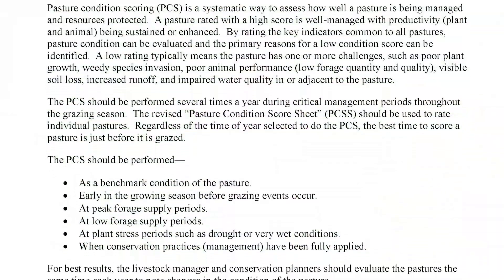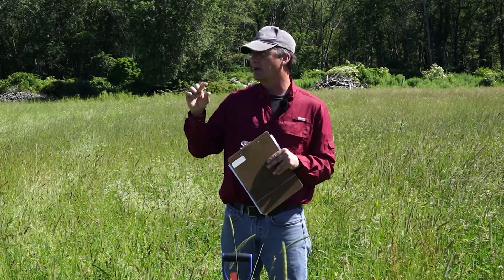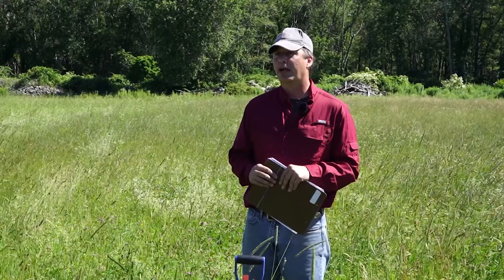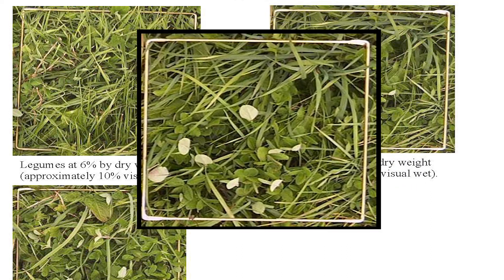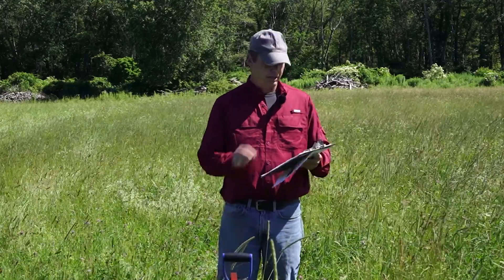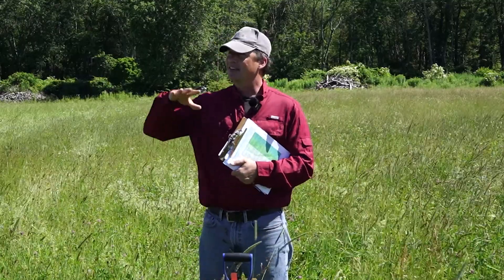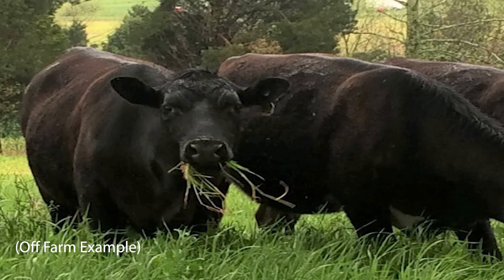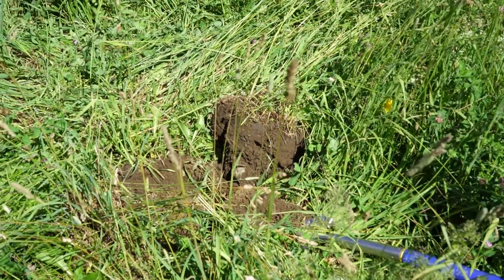Pasture Condition Scoring 08 06 2021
Join our Livestock education and Tri-State SARE program for a pasture condition scoring presentation. This event was held on August 6, 2021. Additional resources are available at livetock.extension.uconn.edu.